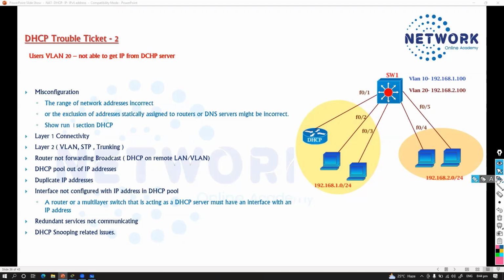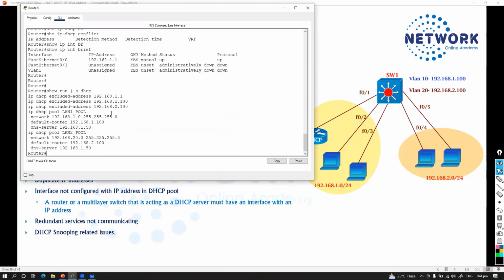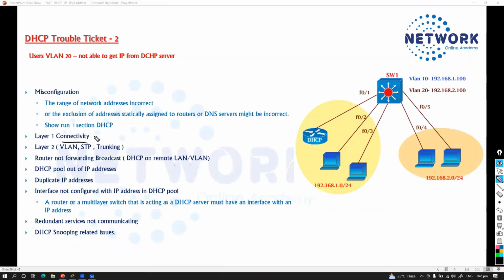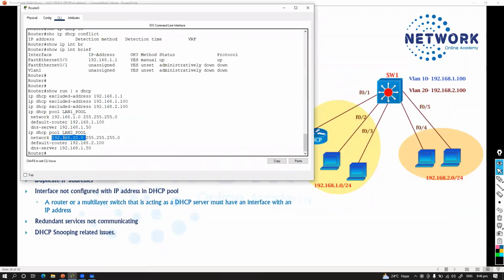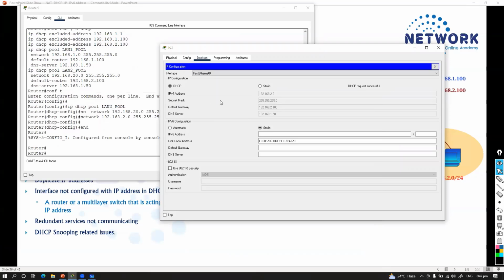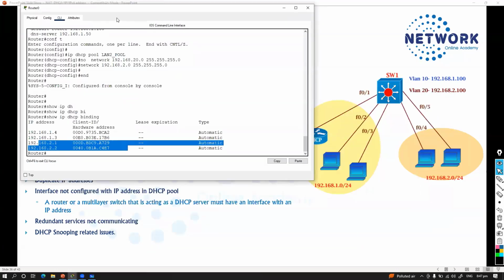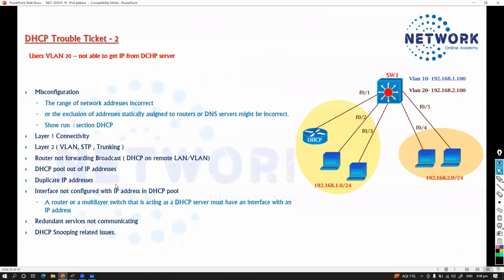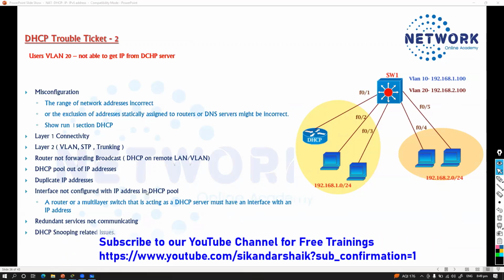DHCP Trouble Ticket 2: Real-Time IP Assignment & Binding Verification | CCNA Lab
DHCP Trouble Ticket 2: IP Assignment & Binding Verification | Sikandar Shaik | NOA Solutions

Walk through DHCP Trouble Ticket 2 with a real-time troubleshooting scenario. Learn how to identify DHCP problems, verify configurations, check IP assignment issues, and validate DHCP bindings using practical commands on Cisco devices.

Topics covered:
- Real-time DHCP troubleshooting walkthrough
- Checking IP assignment and DHCP bindings
- Verifying server-client communication
- DHCP verification commands on Cisco IOS
- Step-by-step explanation for beginners
- Building confidence in solving DHCP issues